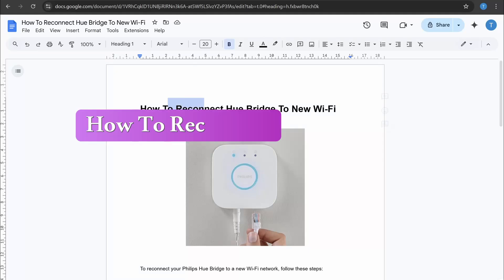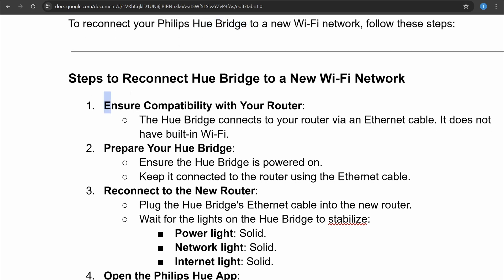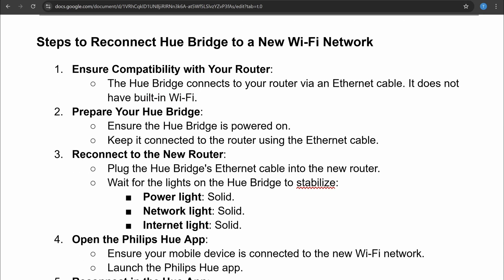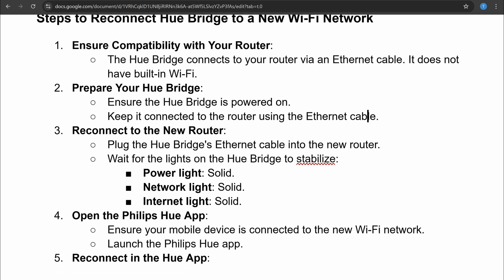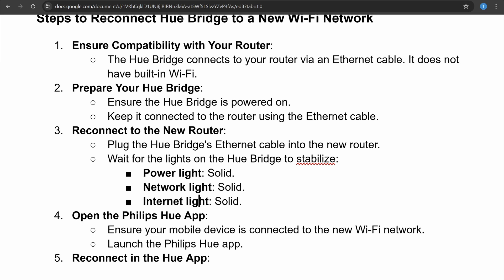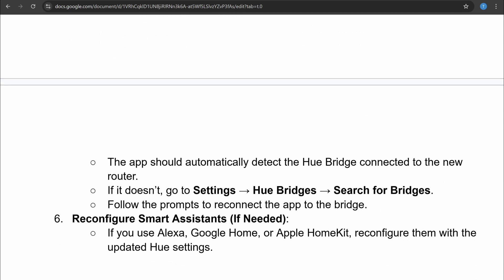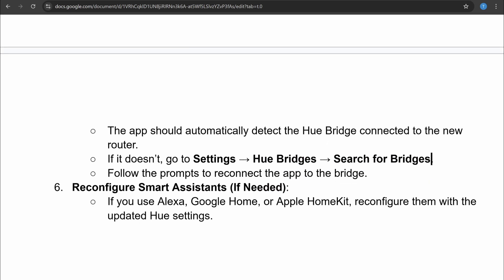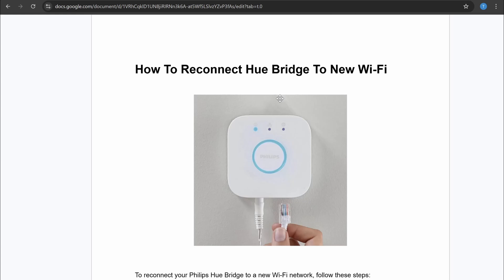How To Reconnect Hue Bridge To New Wifi (Full Guide)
In this video, I'm going to show you how to reconnect hue bridge to new wifi.